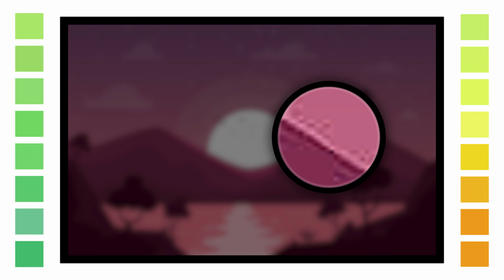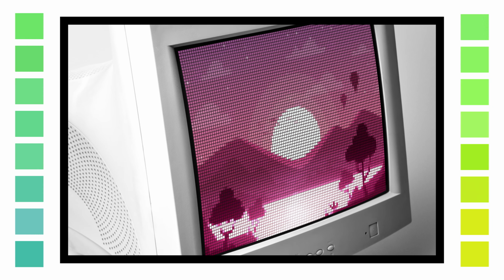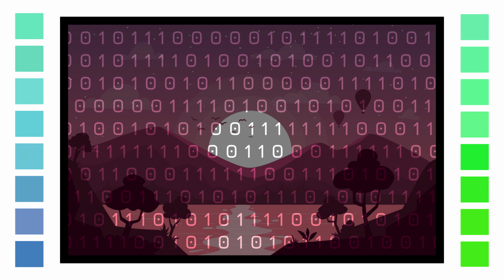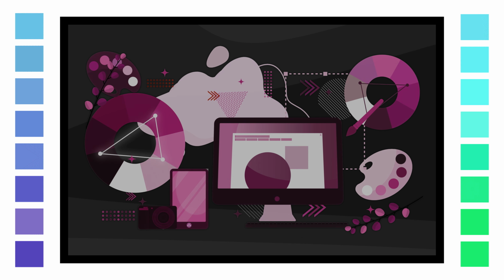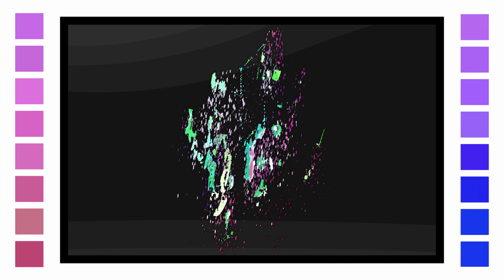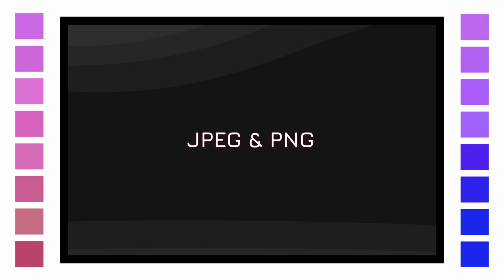Rasters, Vectors, & Digital Compression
Learn about how raster images compare to vectors and what digital compression is all about!

Series created by Christopher J. Ryan of Watertown, New York with voice acting from Lewis Saunders (@LewisSaundersVO) of the United Kingdom!

🎵 Music: I Am Running Down the Long Hallway of Viewmont Elementary - Chris Zabriskie